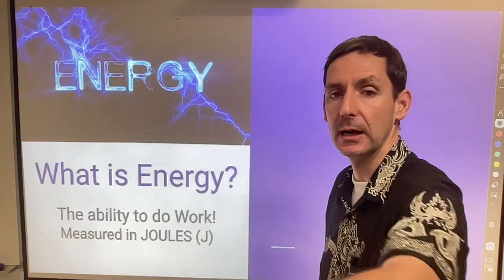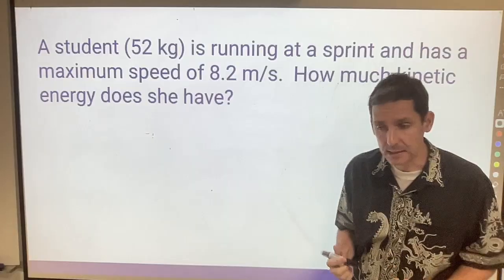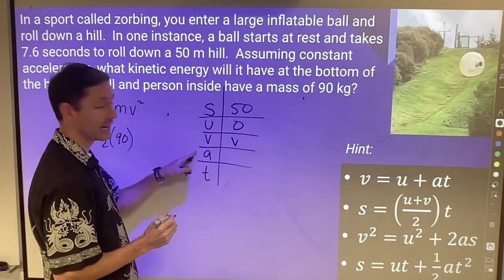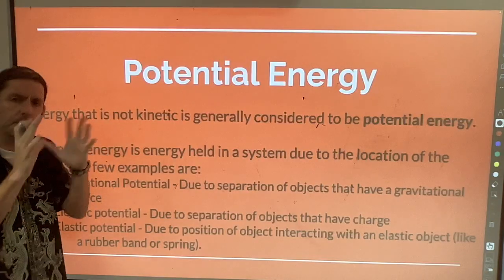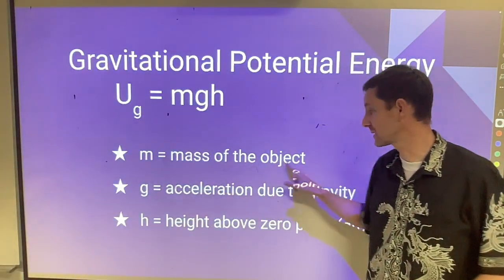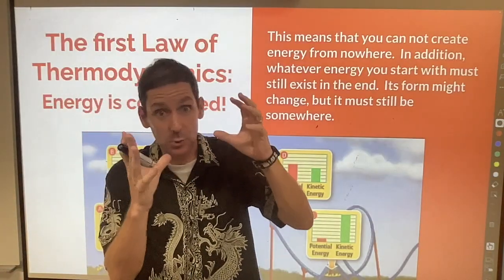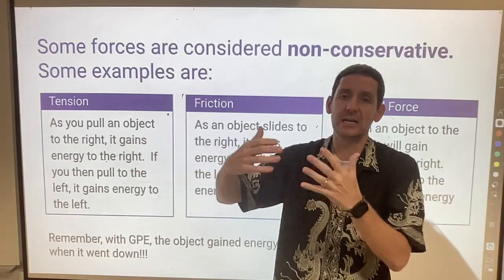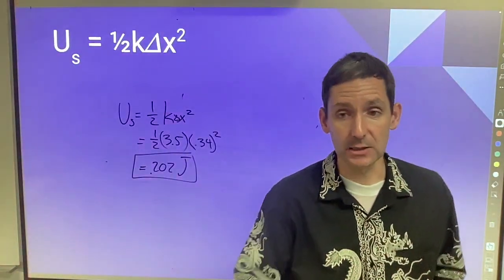MYP Conservation of Energy Final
Introduction to Kinetic energy, Gravitational Potential energy, elastic potential energy, and work for MYP Science.  Definitions and a variety of different examples.